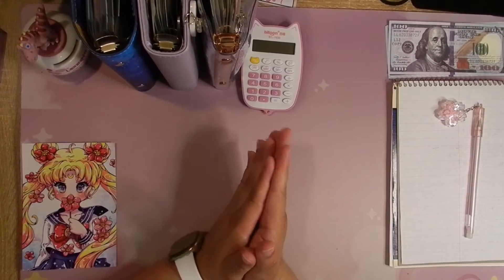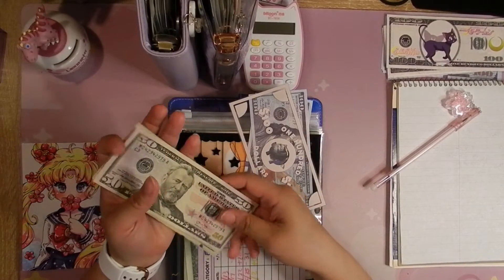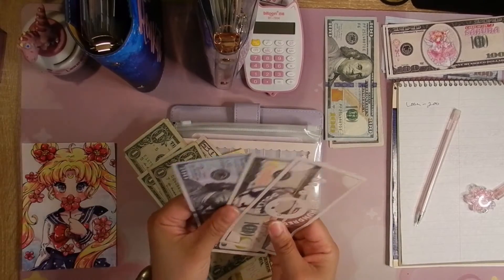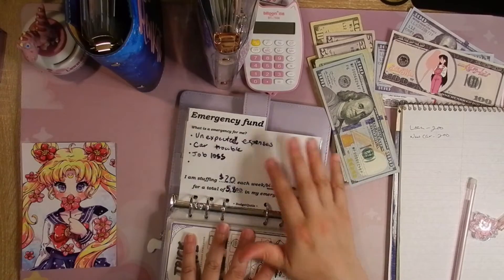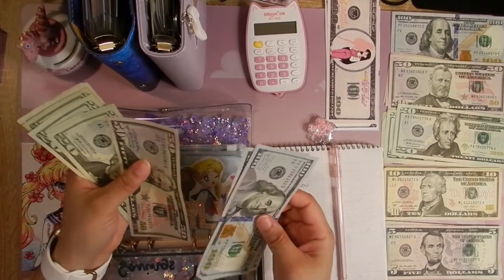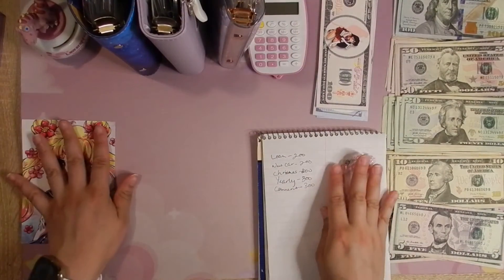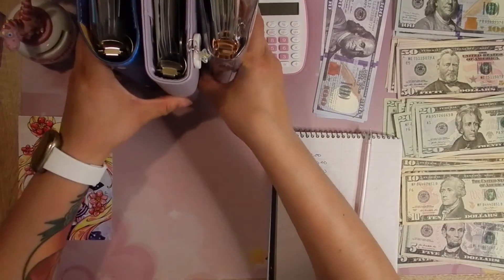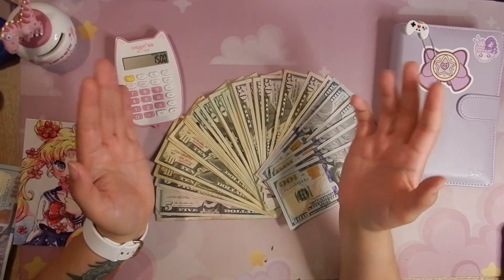June Bill Exchange | $1,500 Back to the Bank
Hey there friends! I can't believe I had this much money in my envelopes!! definitely a long overdue bill exchange! I hope you enjoy!!

Let's be pen pals:
Ren Kat

About me:
Hello, My name is Lauren. I'm 31 years old. I live with two roommates that I split expenses with. I'm a tailor with a love of cosplay, anime and anything crafty. I joined YouTube to help keep myself accountable with budgeting and paying down my debt! Every paycheck I am learning more and more about budgeting and I invite you to join me!

Placeholders & Card Challenge Box:
Amethyst Budgets
Amethyst Treasures etsy

[mustang envelope]
The Planning Dancer:

[Emergency]
BudgetQutie envelopes:

[Christmas label]
MellzMadness:

[future & juki Envelope]
Tara Budgets:

[Socials envelope]
[clear binder]

[$5 & 10 savings challenge:
 trackers:]

Budgeting Dollz:
Gamer Challenge

[taurus scratch off]
​ @Hands & Bands Etsy